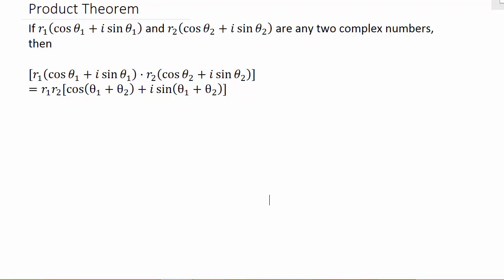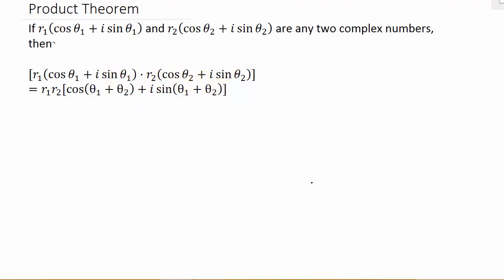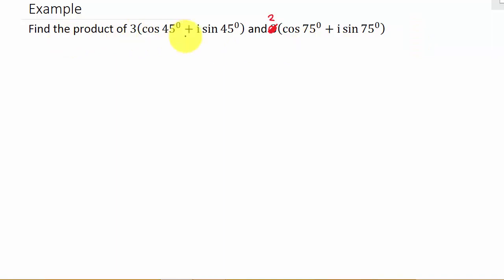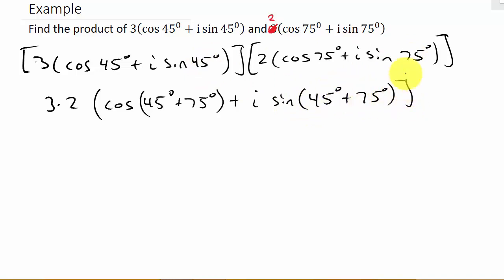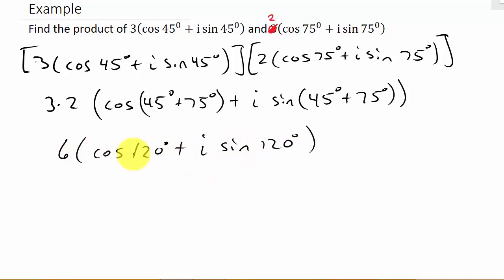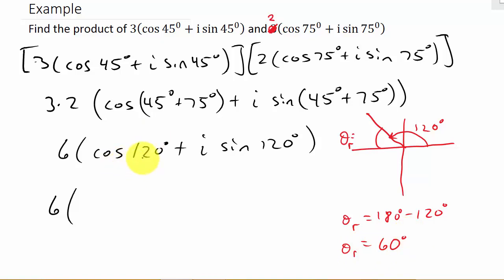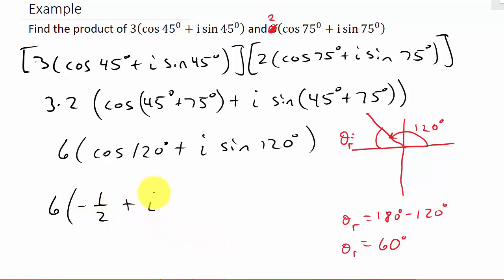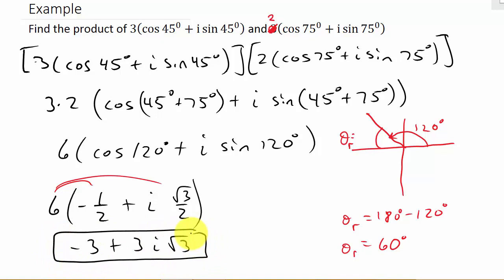Multiplying Complex Numbers In Trigonometric Form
This video shows how to multiply complex number in trigonometric form.